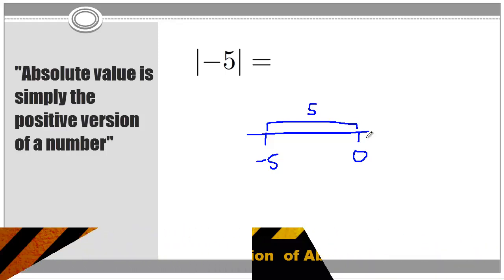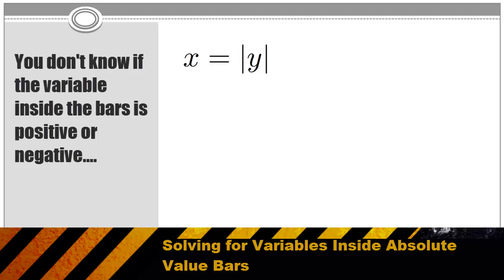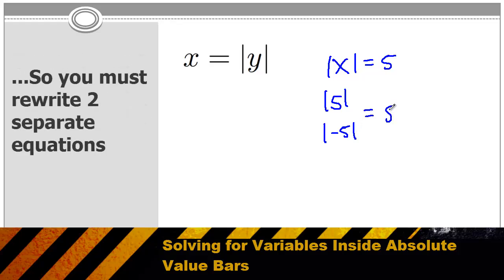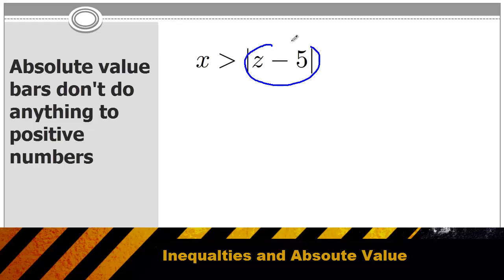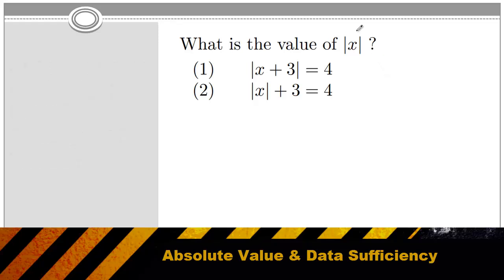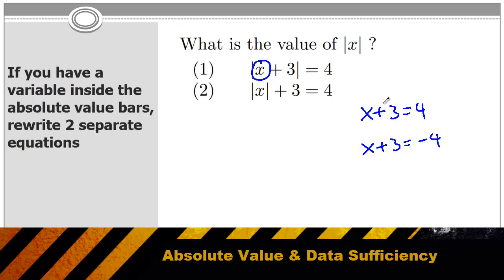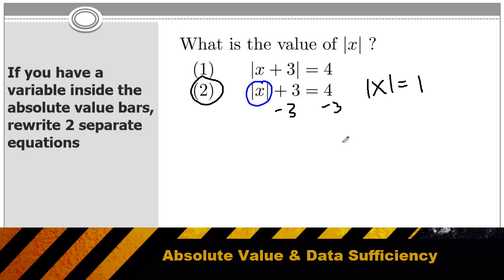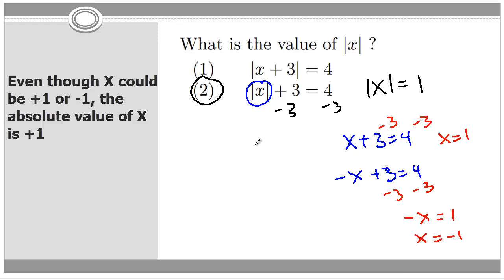Algebra Absolute Value